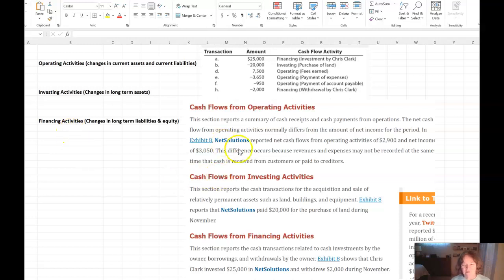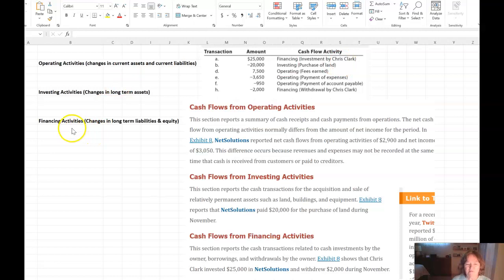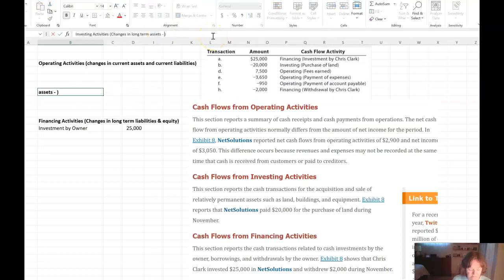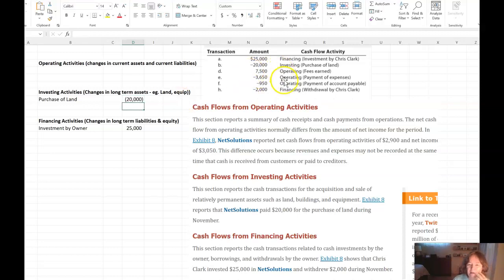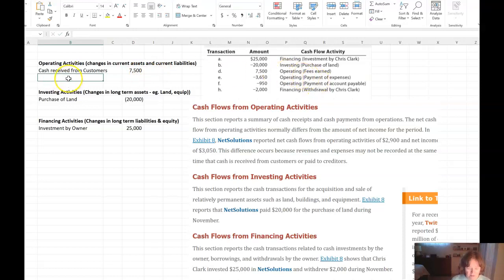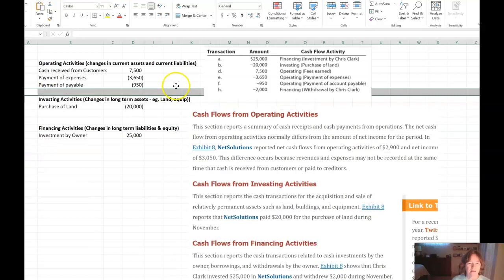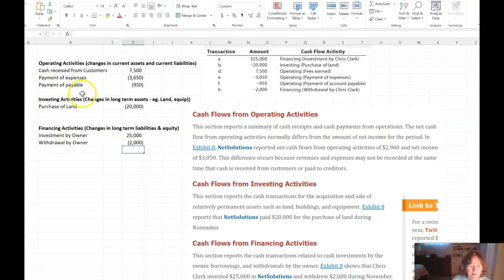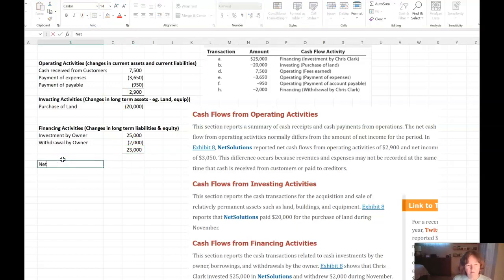3074 Cash Flow